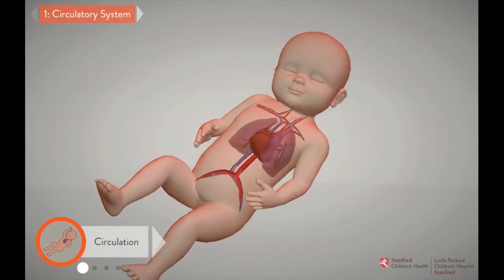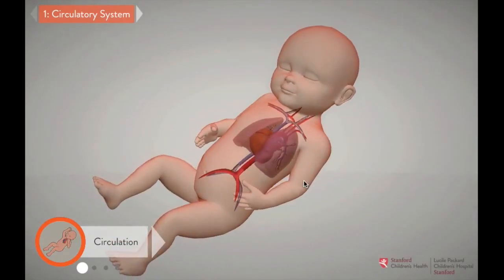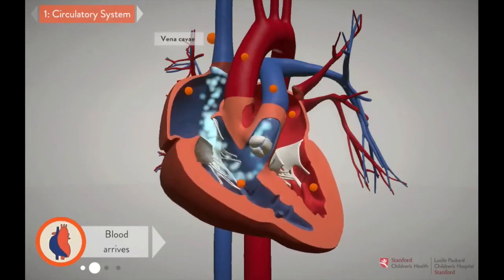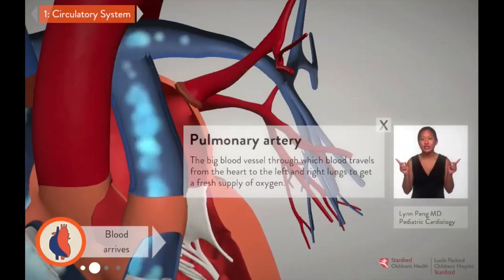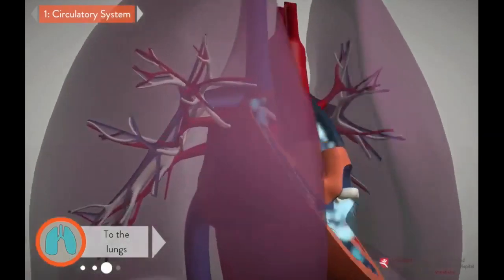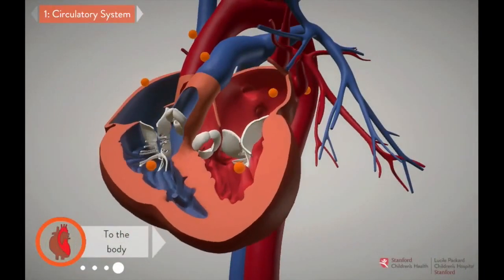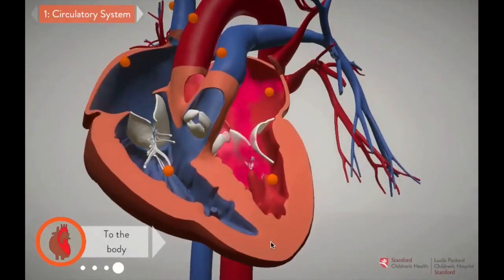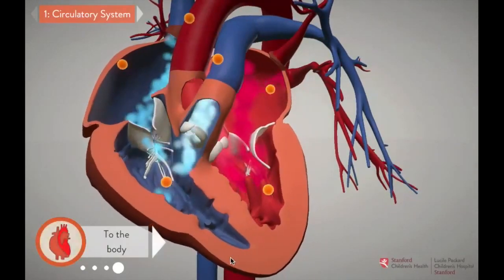Chapter 1: Circulation - Stanford Children's Health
In this video, you will see a child’s healthy heart and get an overview of how the heart and lungs work together.